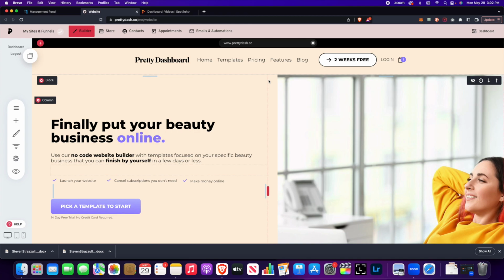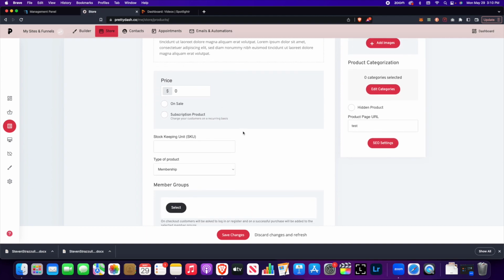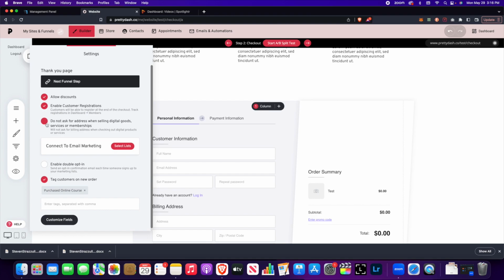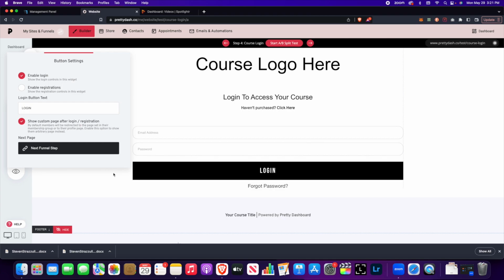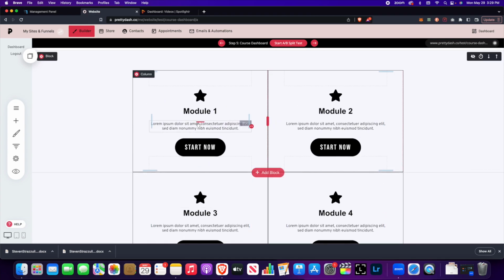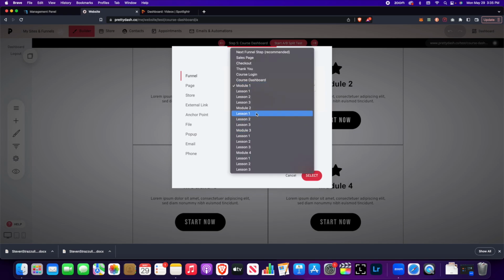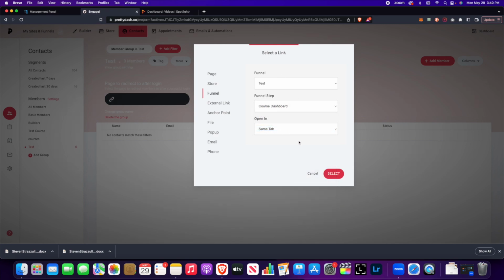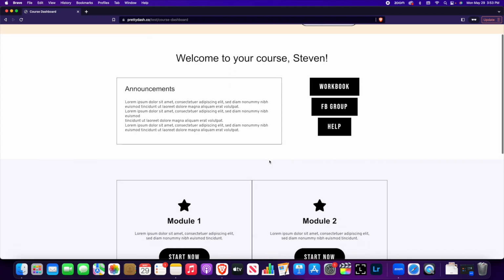Online Beauty Courses on your Pretty Dashboard website!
How do you build online courses on your Pretty Dash website?

Watch this tutorial to learn how to set up online courses on your website.  You can save a lot of money by putting your online course inside of a funnel on your Pretty Dashboard website because you won't have to have a separate course platform and have to figure out how to connect it to your website.  Set up a sales page, thank you page, course dashboard, and all the modules and lessons for your online beauty course!